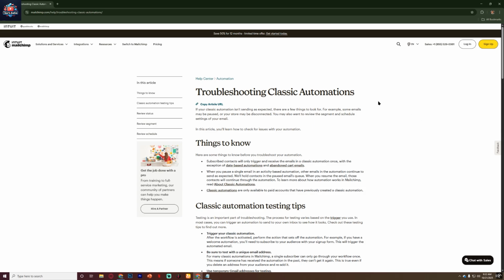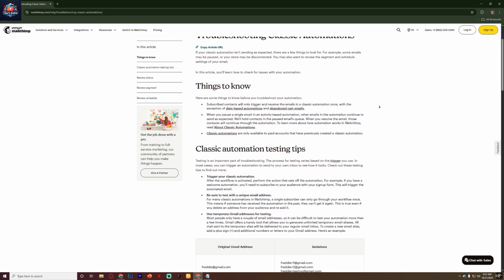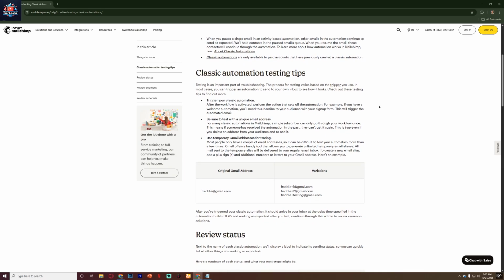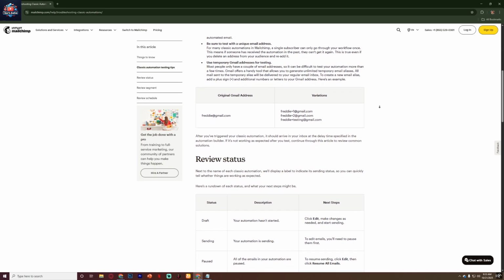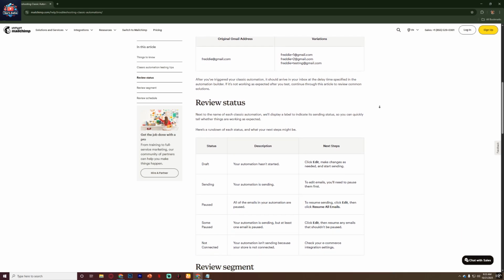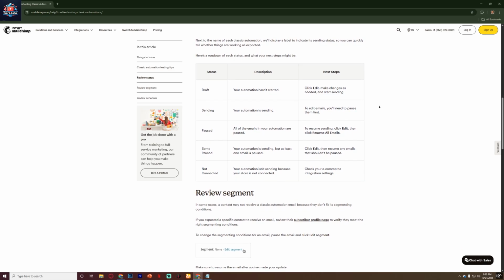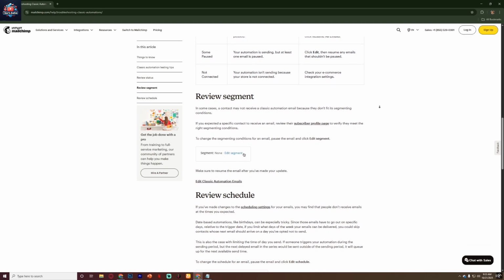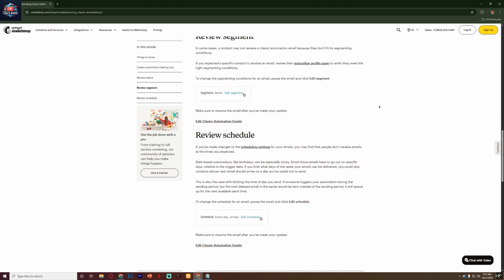How to Fix Mailchimp Automation Not Working - Full Guide